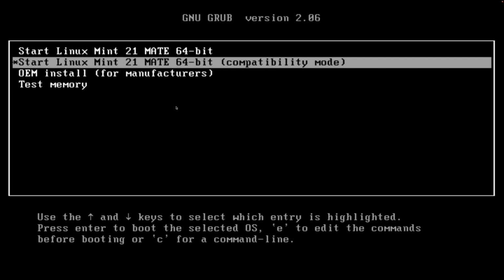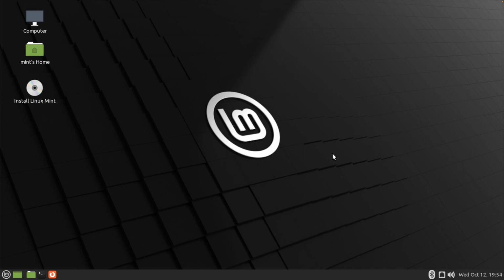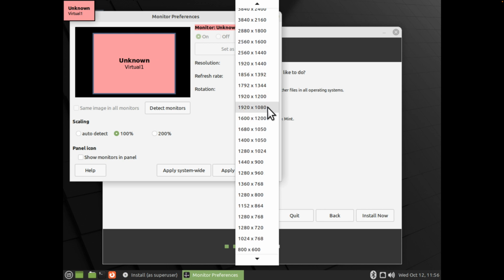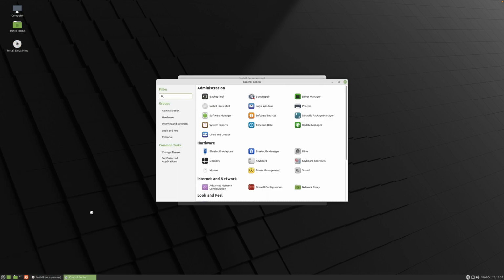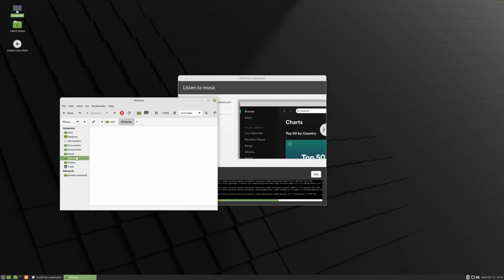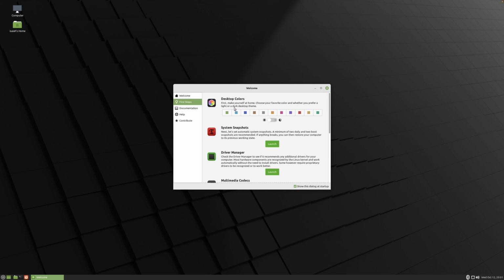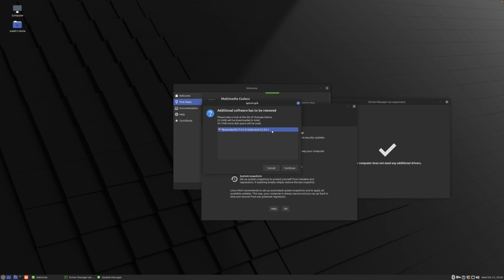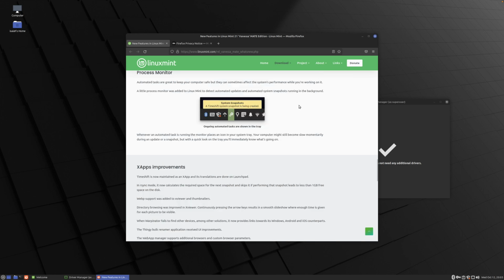Linux Mint Venessa 21 Review!